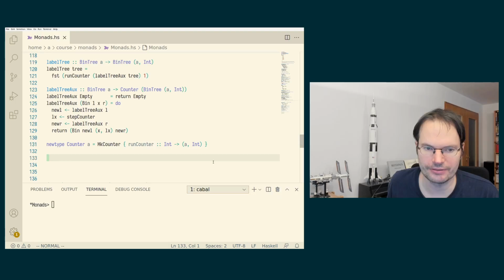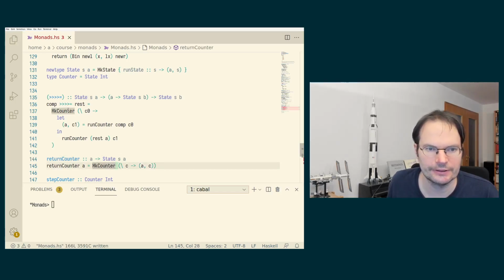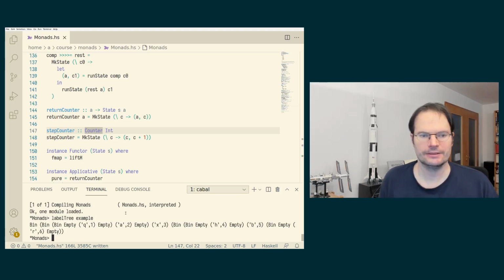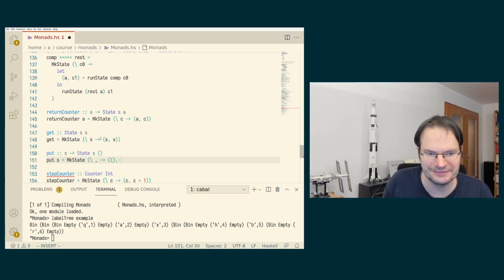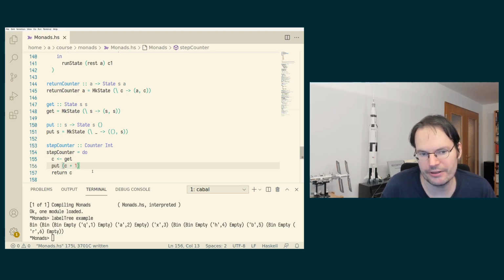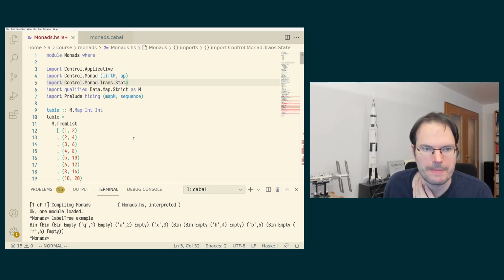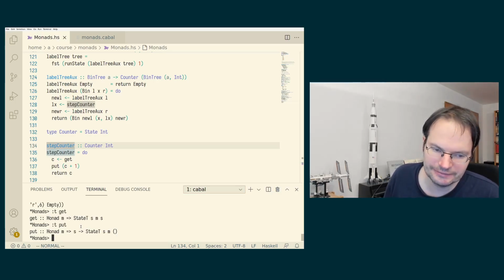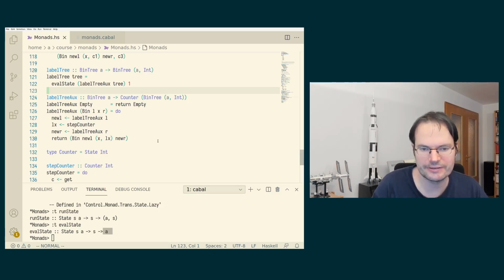06-10 Generalising from Counter to State (Introduction to Haskell)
While Counter is a type that we have defined for the purposes of our examples, a more general form of Counter actually exists in the libraries, called State. We show how we can access the general functionality.